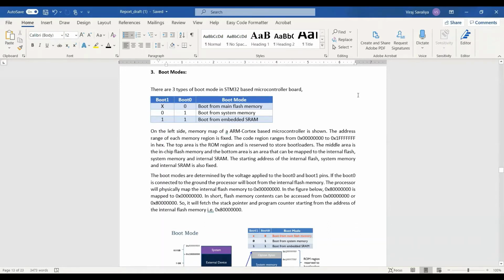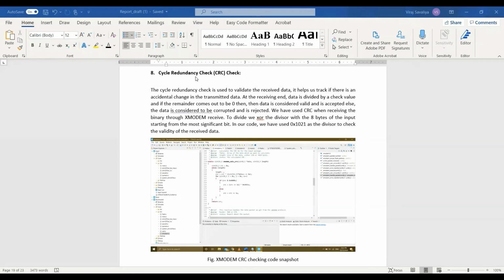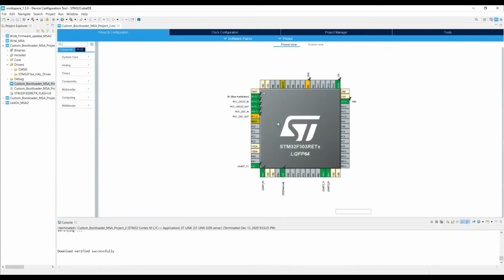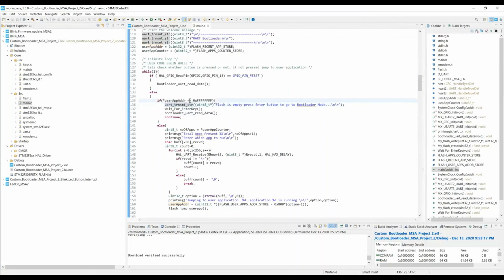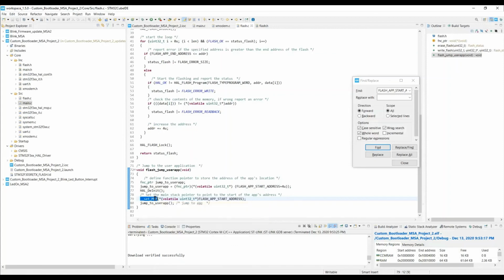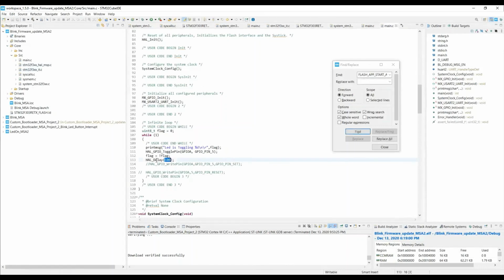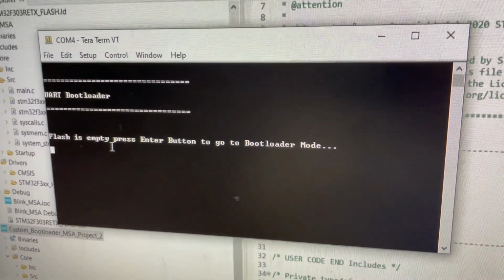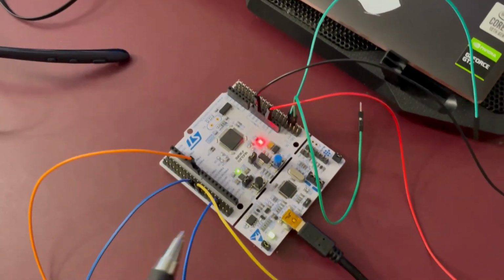Custom Bootloader STM32